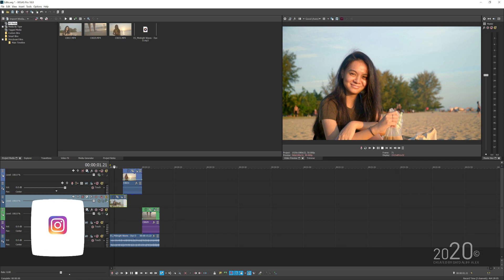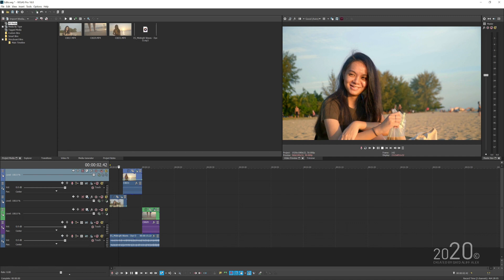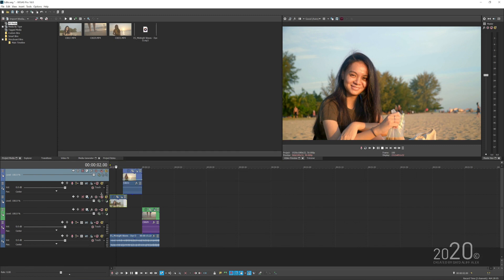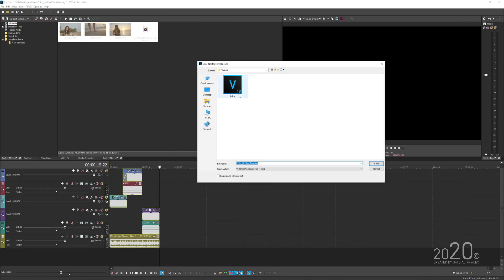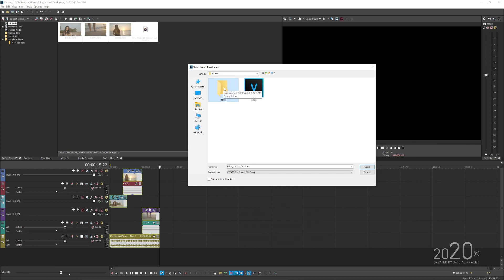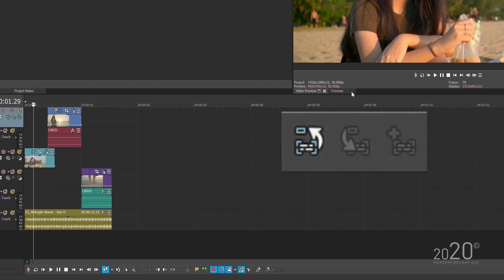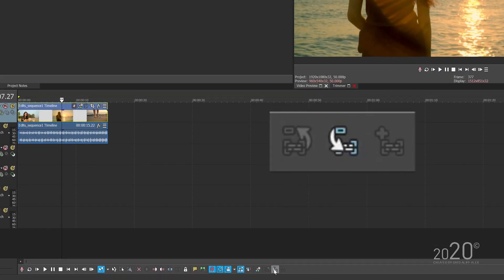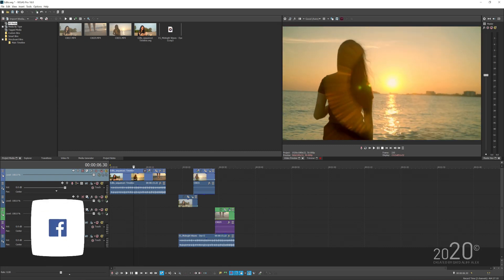Create Nested timelines in VEGAS Pro 18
You can create a nest onto your media in VEGAS Pro 18 to keep the projects neat and organize. You can also un-nest the timeline easily just by copying the media and paste it back on your master timeline.

VEGAS Pro create nesting in different way, whereby you can send the nested projects to another editor to make the edits simultaneously, and still making sure you're in control of the master projects.

This tutorial is applicable for VEGAS Pro 17 an above*

0:00 Intro
0:09 Before Nesting
1:08 Nesting
2:45 Un-Nest

Davinci Resolve 17 edit page editing tutorials vegas pro sony camera how to nest sony vegas pro nested sequences premiere pro nest editing tips WHAT is Nesting in Premiere Pro and WHY is it Important? | Basic Editing Tutorial 5 Ways to Use NESTED SEQUENCES - Adobe Premiere Pro CC 2019 How to Nest (Merge) all Clips in Vegas Pro Combine Banyak-Banyak Project Vegas Pro ! ( sumpah tak pernah taw! ) Syahmi Sazli Edit Movie Guna Vegas Pro ( Mael Totey The Movie 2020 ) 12 Step Mudah Editing Guna Vegas Pro ! TIME STOP Speed Ramp Tutorial | VEGAS Pro 17 HDR edit ACES Color spaces colorist RED ARRI Cinema editing ProRes RAW VEGAS Effects VEGAS POST Suite VEGAS Images vegas pro nest Sony Vegas - Sequence Editing